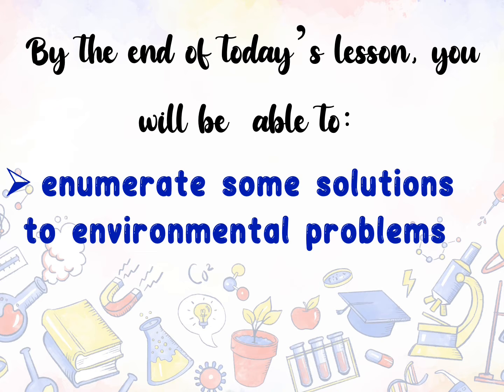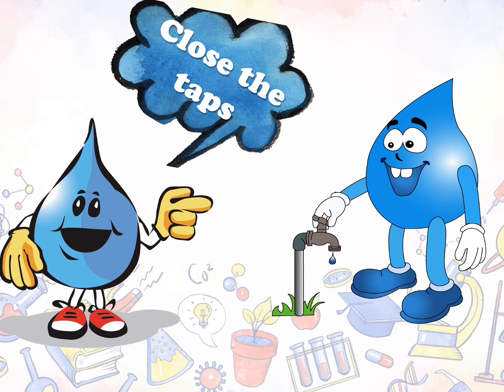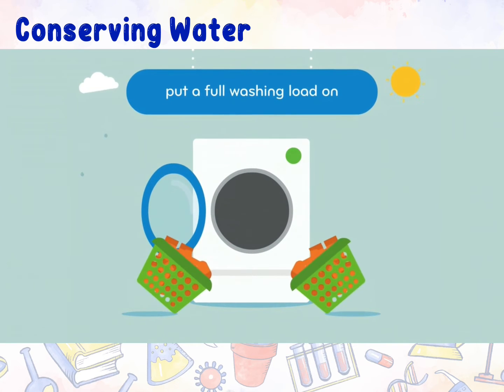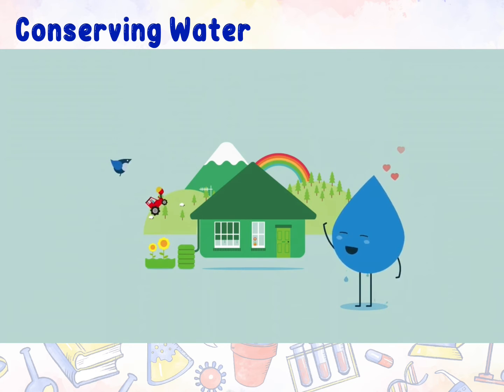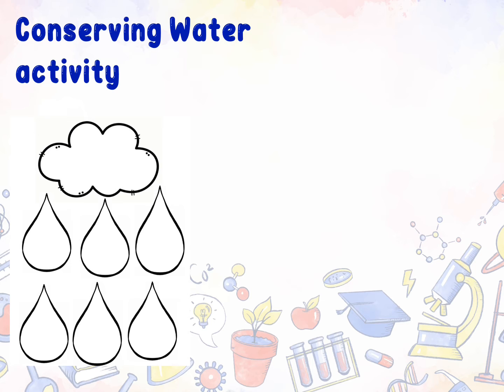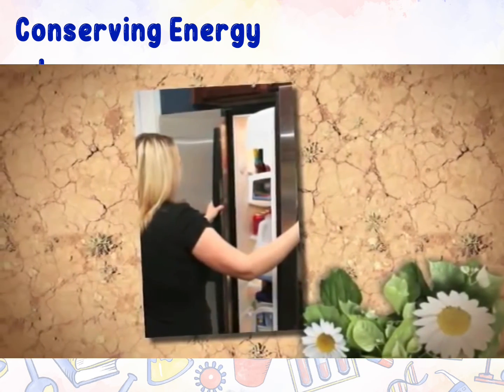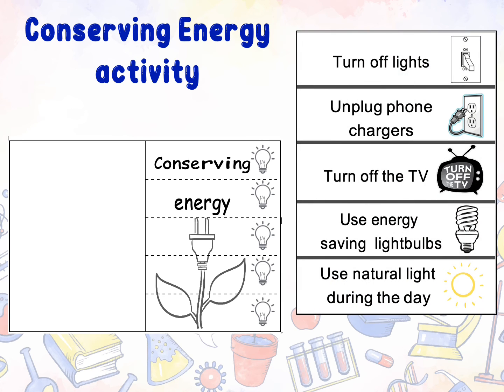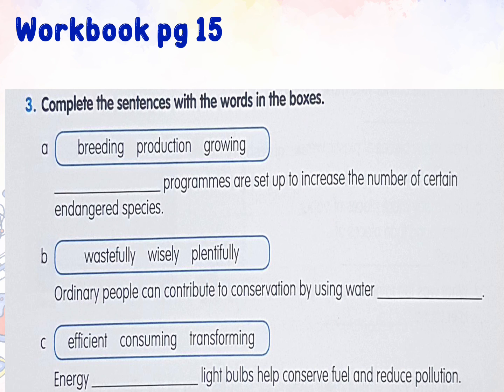Conservation | Conservation of water | Conservation of energy | Grade 5